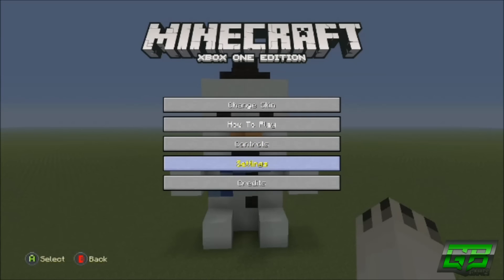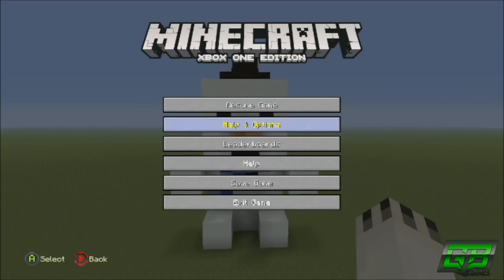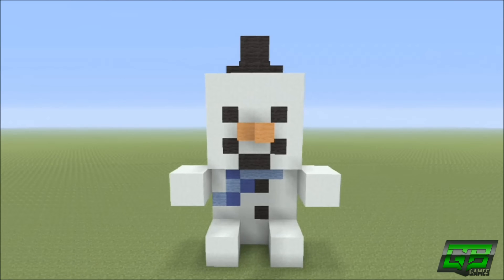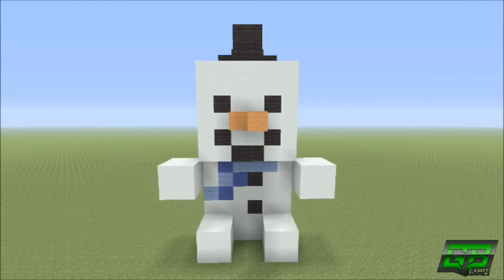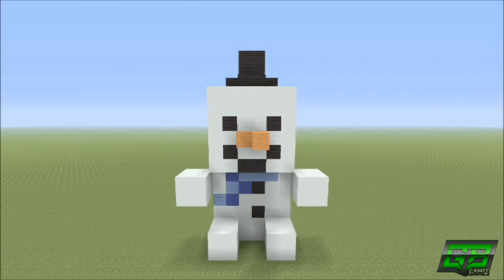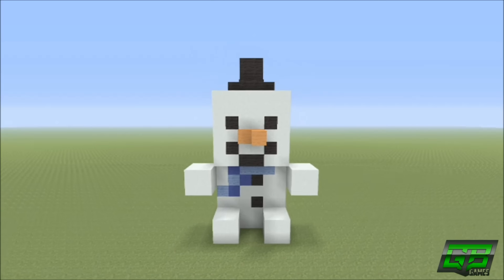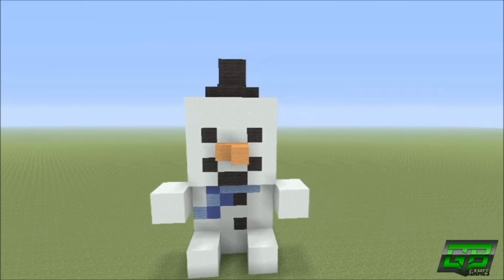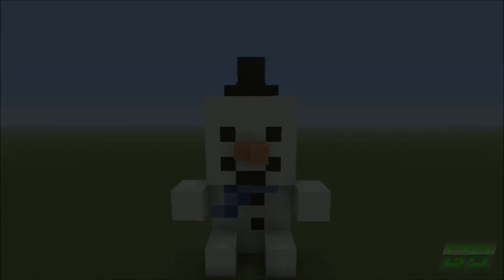Minecraft Tutorial: Snowman Plush (Christmas Special) Statue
Snowman Plush Tutorial!

►Design Made By Gummy

►Social Media!

Tom (Gummy)